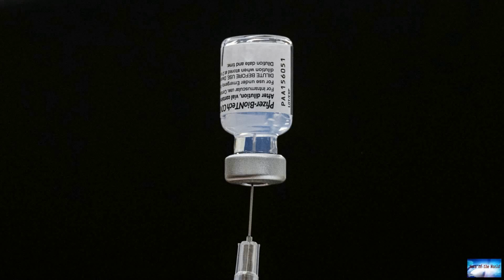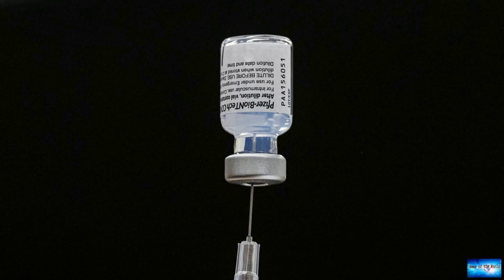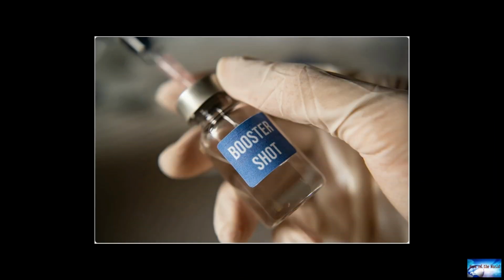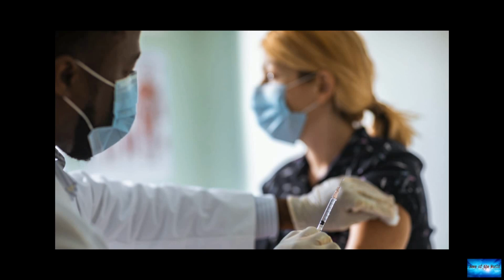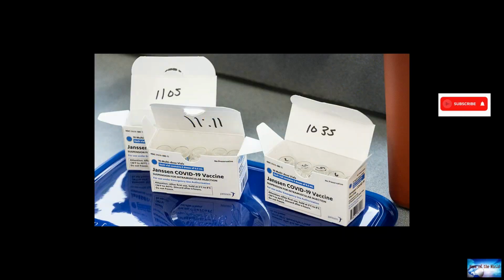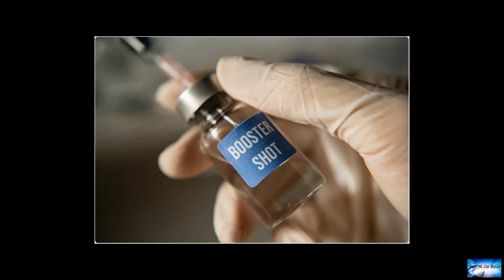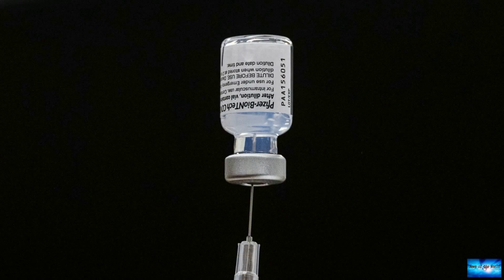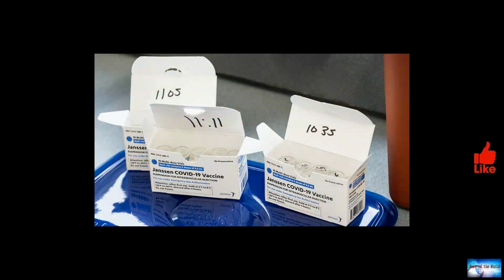What to know about booster shots if you received Johnson & Johnson's COVID-19 vaccine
News of the world: What to know about booster shots if you received Johnson & Johnson's COVID-19 vaccine. 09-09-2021

What to know about booster shots if you received Johnson & Johnson's COVID-19 vaccineFor people who received the Johnson and Johnson COVID-19 vaccine, the past few months have been a bit of a bumpy ride with news of side effects, pauses and restarts and now boosters. Maureen Ferran is a virologist at the Rochester Institute of Technology and has been keeping tabs on the Johnson and Johnson vaccine. Six months after the vaccine first received emergency use authorization, Ferran explains the lates

alien-invasion. confusion-1. move.